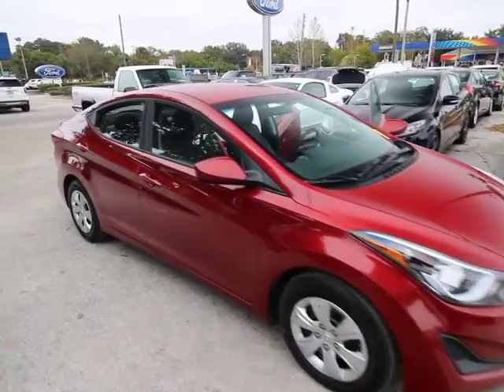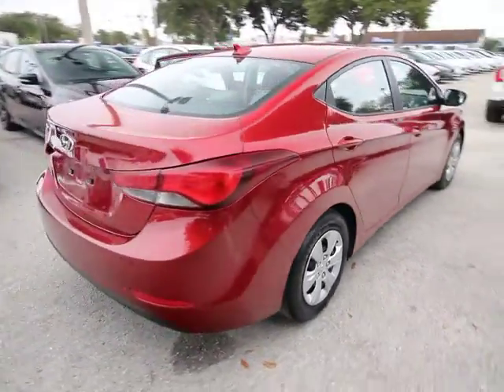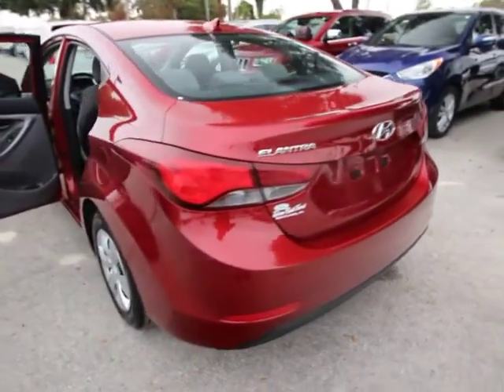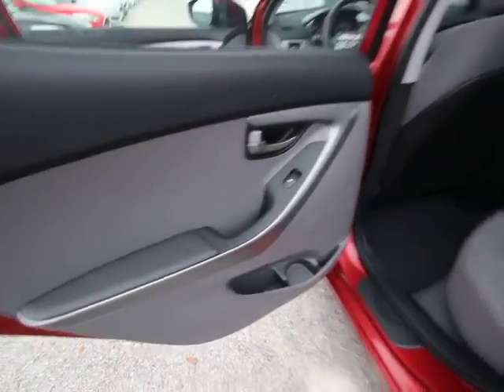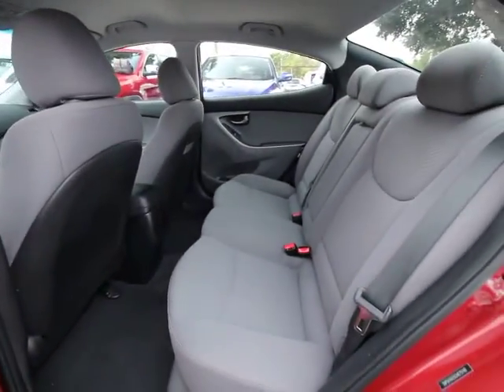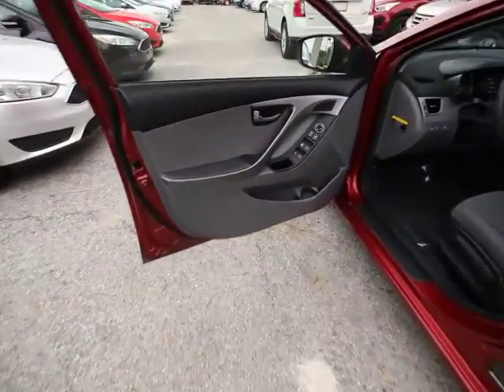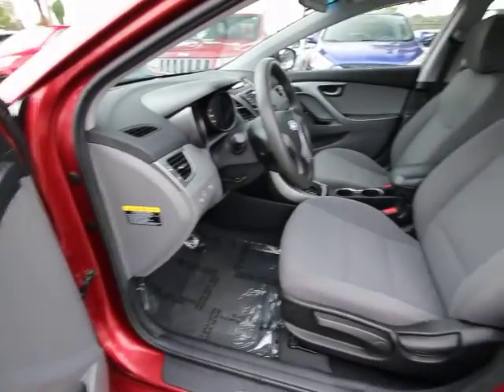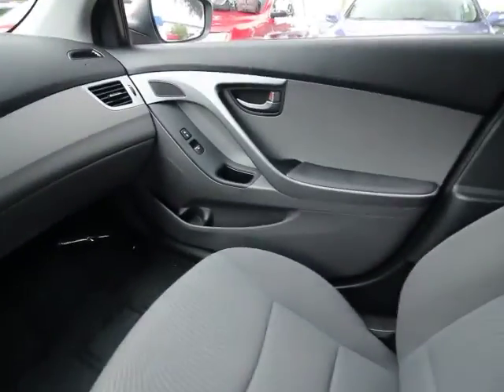2016 Hyundai Elantra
2016 Hyundai Elantra
DonReidFord:

DonReidFord
1875 S. Orlando Ave